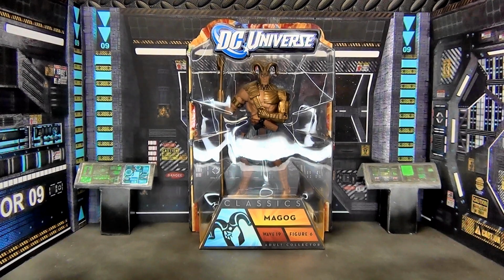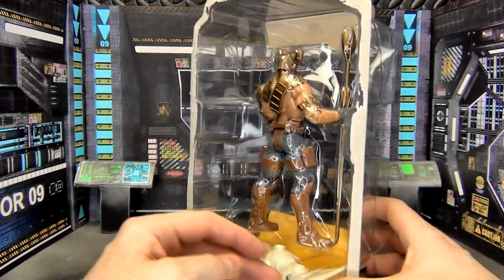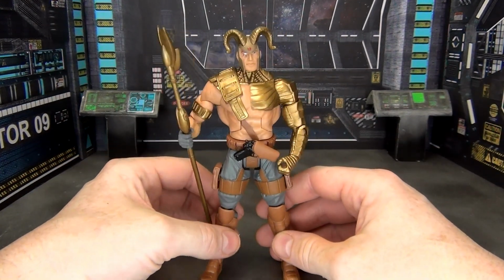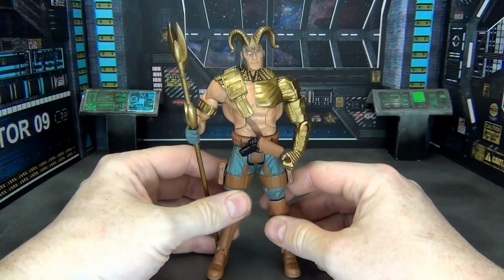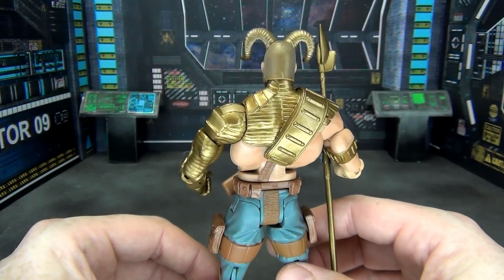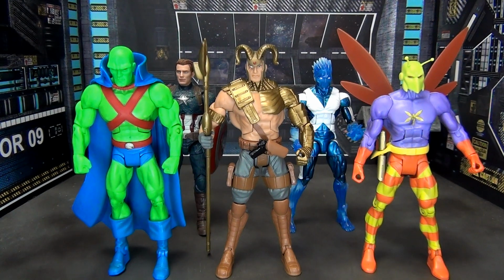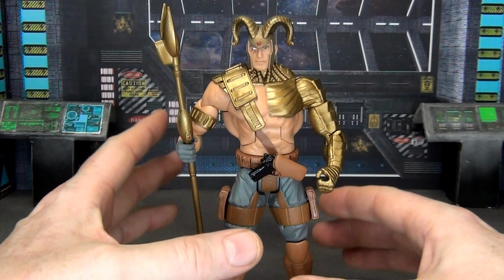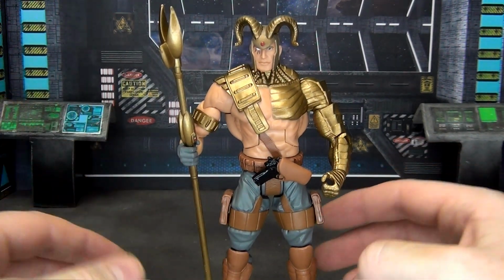Magog - DC Universe Classics - Still Worth It?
Toy Tubers Facebook Group